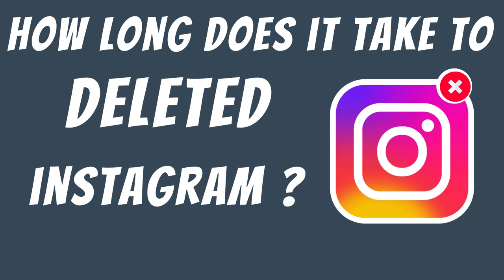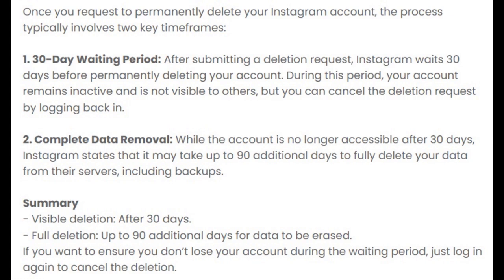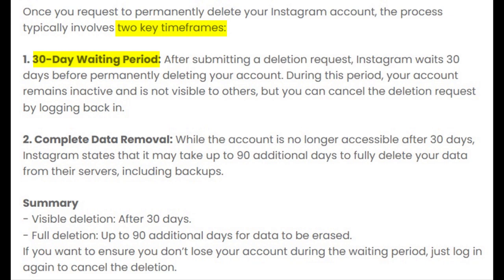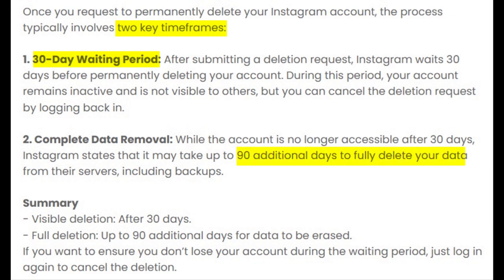How long does it take to permanently delete my Instagram account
Wondering how long it really takes for your Instagram account to be permanently deleted? Let’s break it down into two key stages!

First, there’s a 30-day waiting period.
Once you request to delete your account, Instagram keeps it inactive and hidden from others for 30 days.

During this time, you can change your mind. Just log back in, and your account will be restored—no harm done!

After the 30 days are up, your account is no longer accessible.
However, Instagram may take up to 90 additional days to fully delete your data from their servers, including backups.

Here’s the timeline:
Your account disappears from view after 30 days.
But Instagram may need up to 90 days to completely erase all your data.

If you’re not ready to say goodbye, just log in during the waiting period to cancel the process and keep your account!